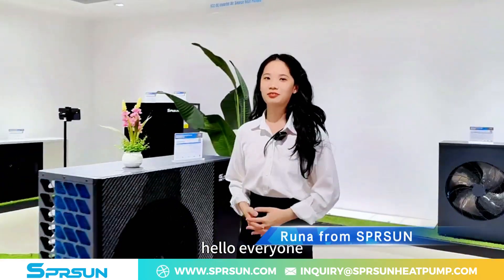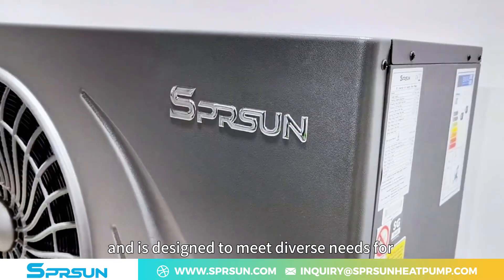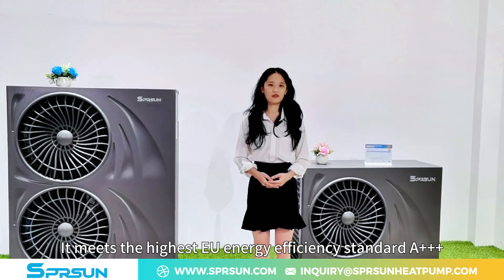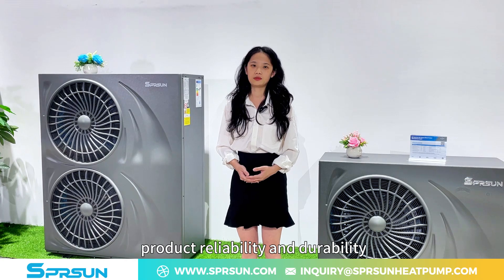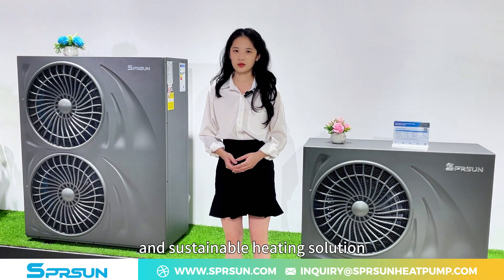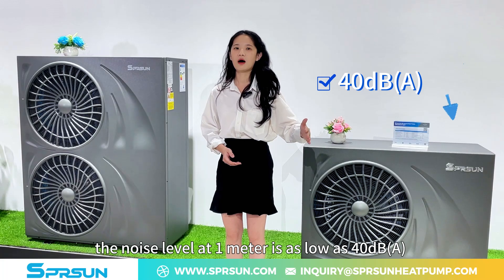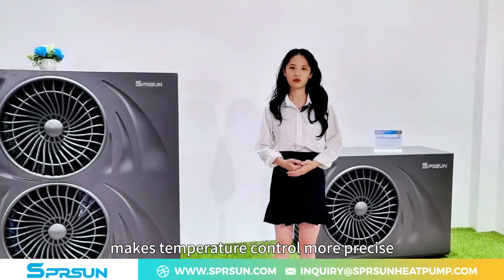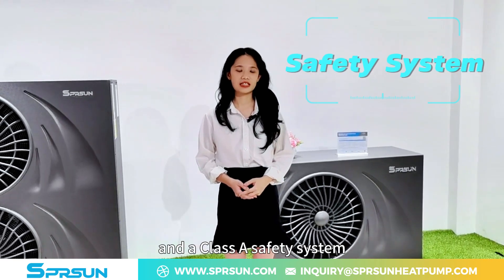🔥SPRSUN R290 Greenergy Series🔥 - 6-15KW Ultra-quiet DC Inverter Air Source Heat Pumps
The SPRSUN R290 Heat Pump is designed with a Panasonic DC Inverter Compressor and DC Inverter Fan Motor to meet stringent eco-friendliness, efficiency, stability, and quietness requirements.

Utilizing R290 green gas and inverter technology, the heat pump R290 is rated with an A+++ label, reducing energy bills for residential uses.